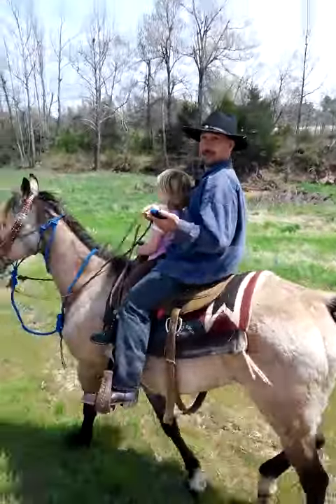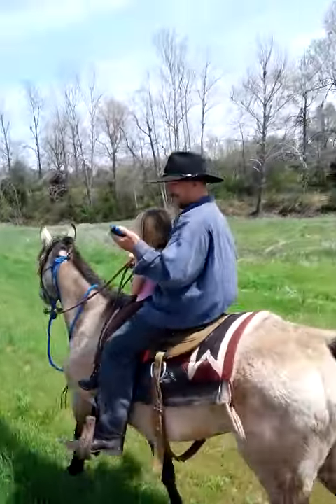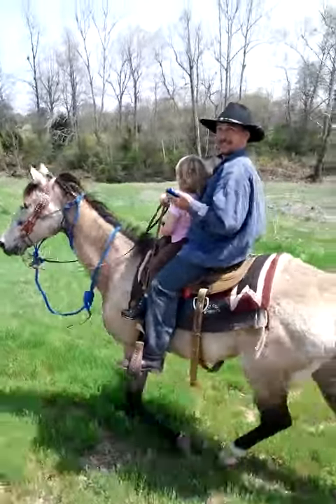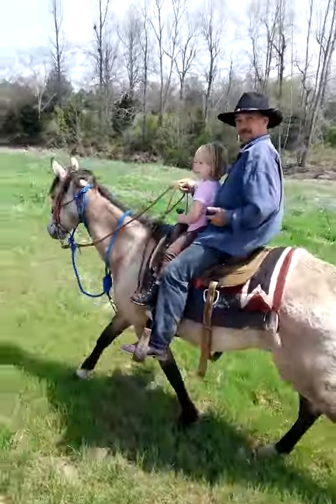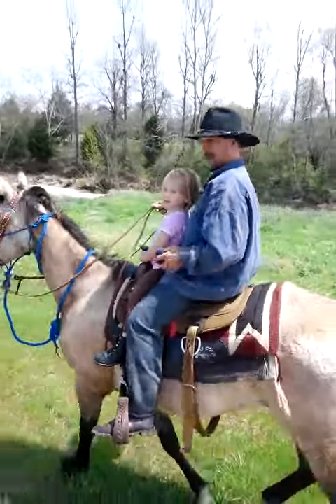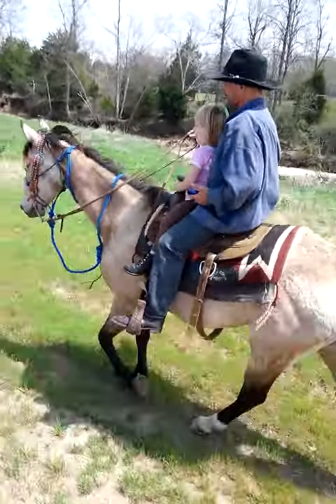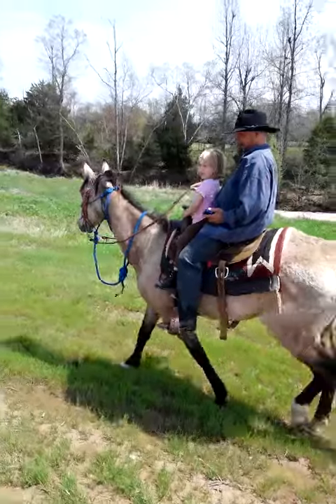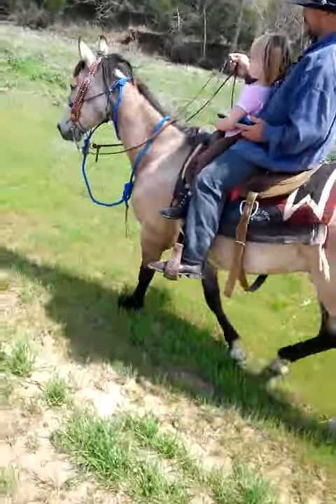Buckskin registered barrel horse.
Buckskin gelding for sale .finished fast barrel horse..finished pole horse...great trail horse..very friendly